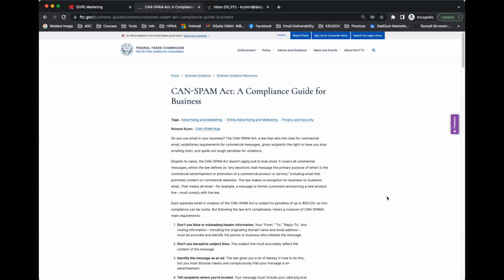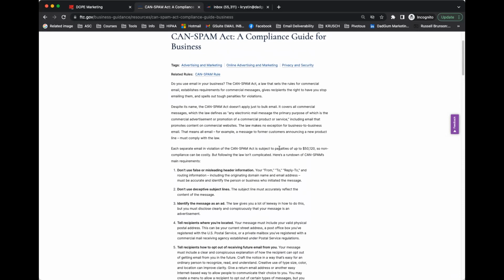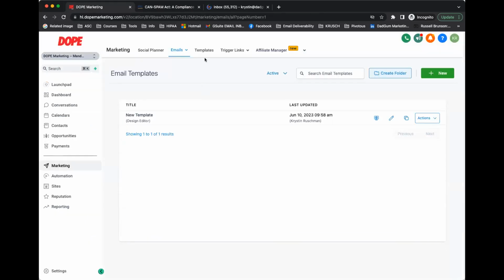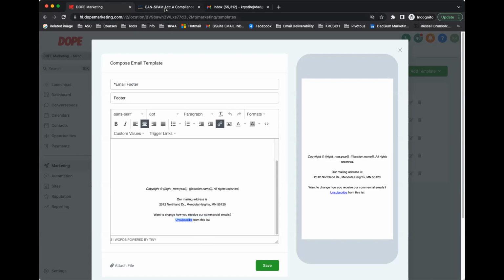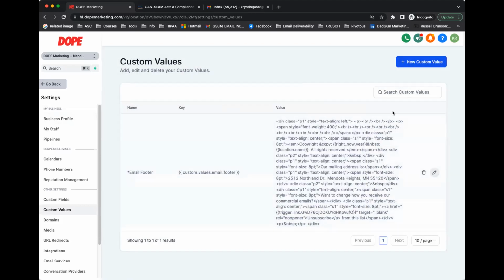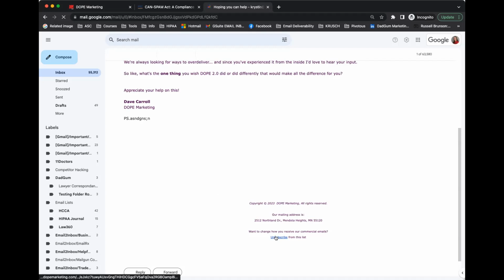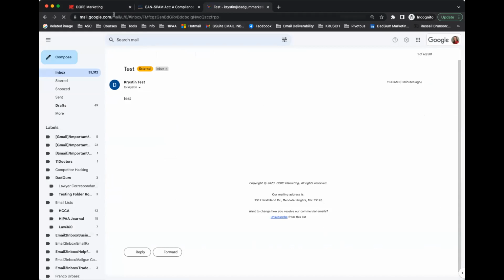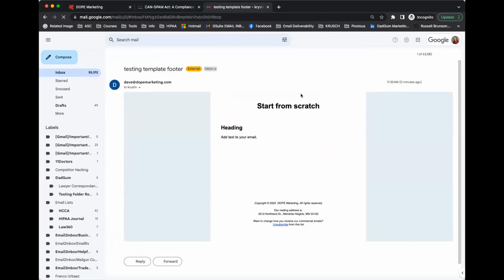Highlevel Email Footer For Cross Platform Use